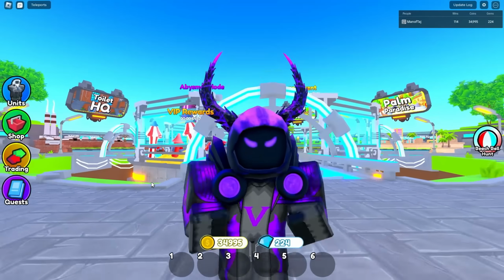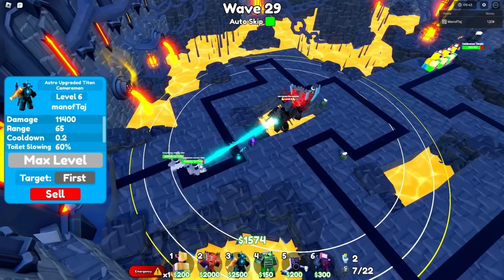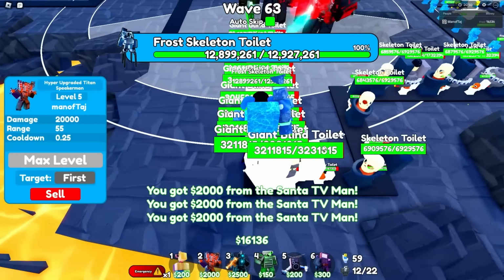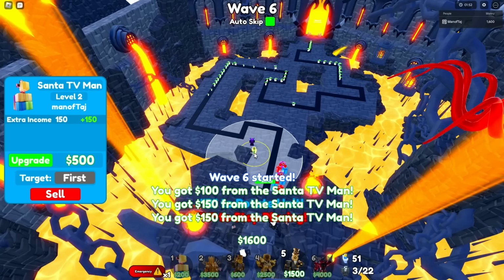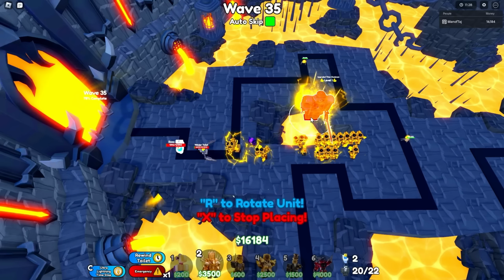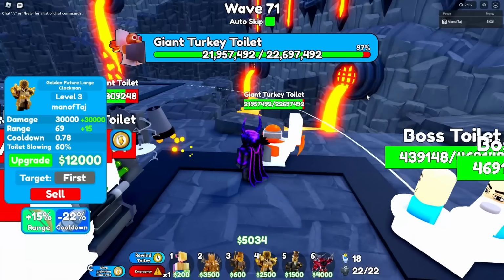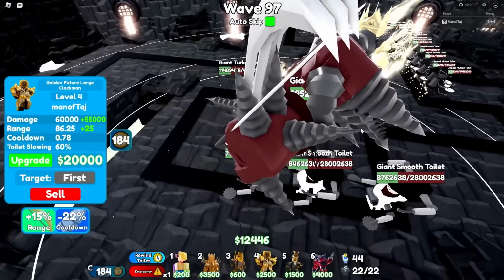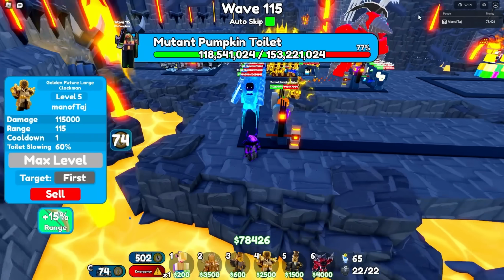ORIGINAL VS MULTIVERSE UNITS (Toilet Tower Defense)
In today’s video, I compared units that are in the skibidi toilet episodes to the units that are in the multiverse episodes to see which team is better in toilet tower defense!